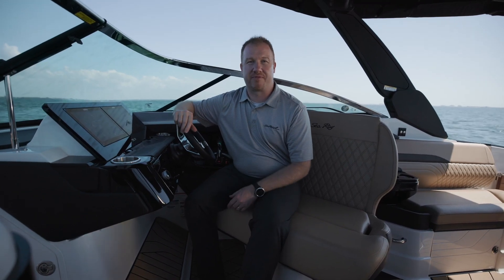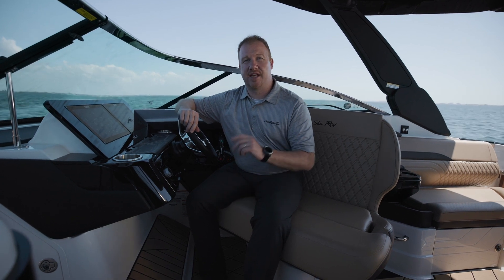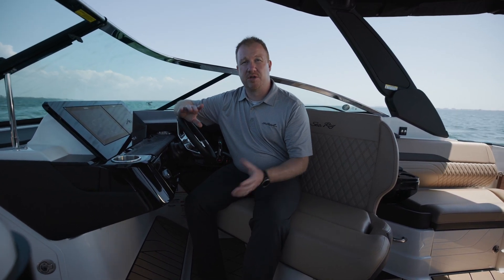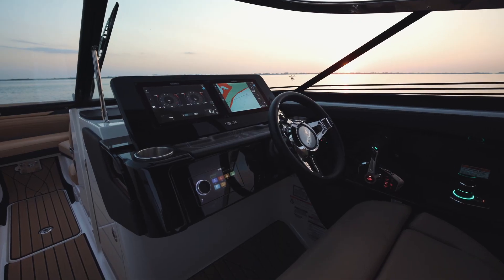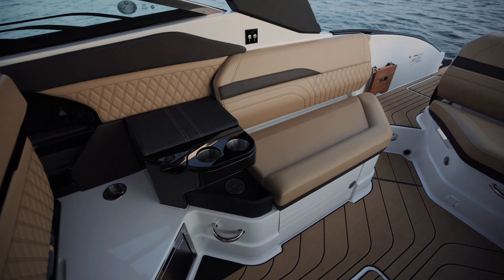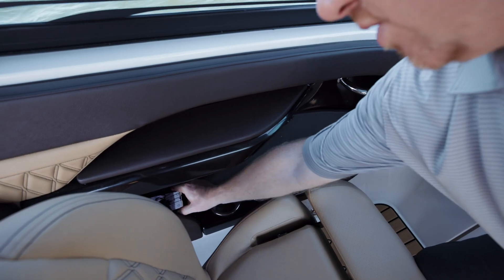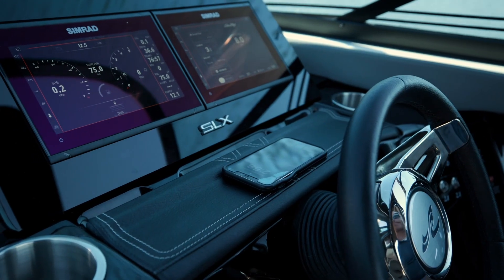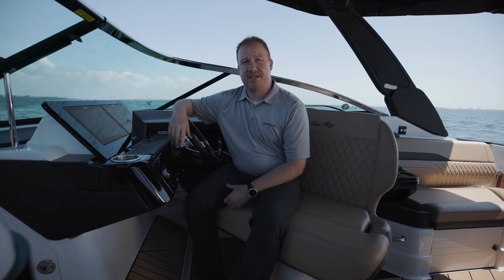SLX Entertainment Bundle | SLX Model Family | Sea Ray Boats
Learn more about our bundling packages offered on the SLX 280 or 260 model families.
Sea Ray is more than buying a boat; it’s embracing a lifestyle. Tune in to learn about Sea Ray’s latest advancements, explore how-to videos and be the first to know about new product announcements.